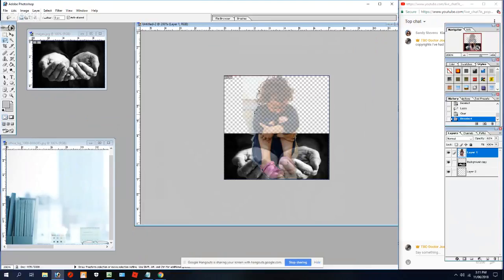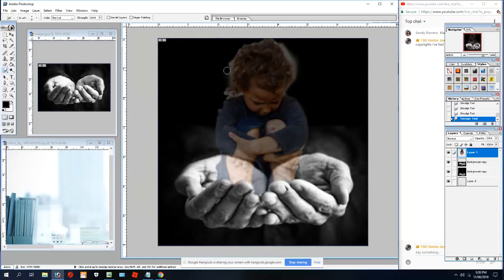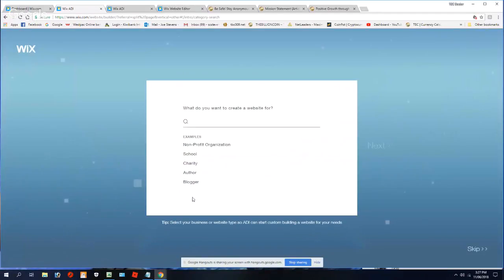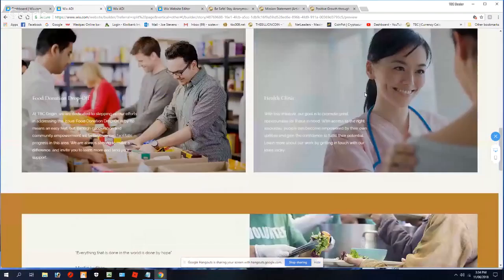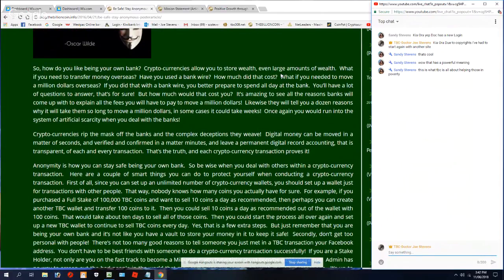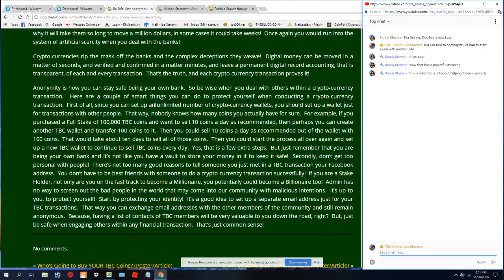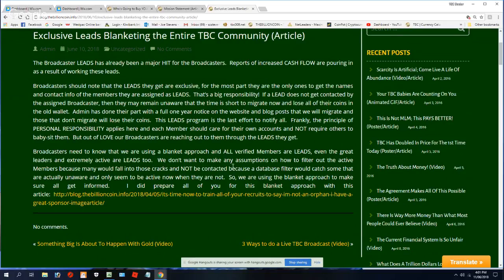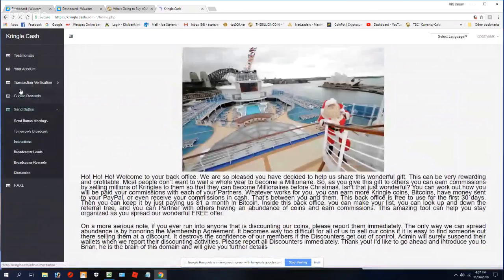The Billion Coin #23 Photoshop/Website Basics and the Blog 2018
The Doctor Joe Stevens The Billion Coin

For discussions relevant to the growth and Prosperity of the TBC community.

Access the TBC Blog to answer all your
Questions about TBC and the
TBC community:
You will find all the relevant information needed to help you with your Journey as we strive to Conquer POVERTY on OUR PLANET

and PC builds (note: we are currently NOT accepting TBC payments for PC's because we pay for parts with fiat currency. In the near future we will accept TBC as payment till then SORRY.

Stay PRIVATE on the Internet with VPN
Virtual Private Network with: Avast Premier